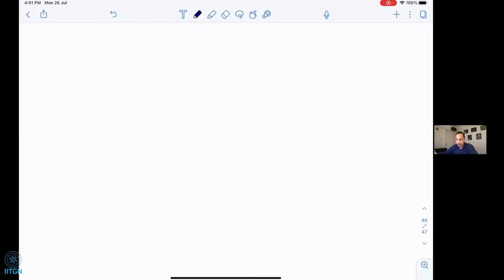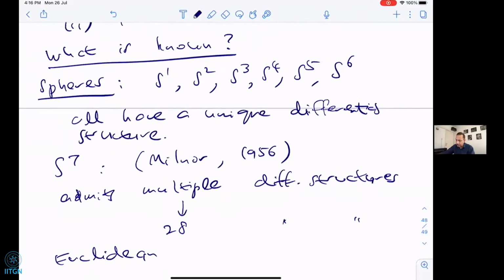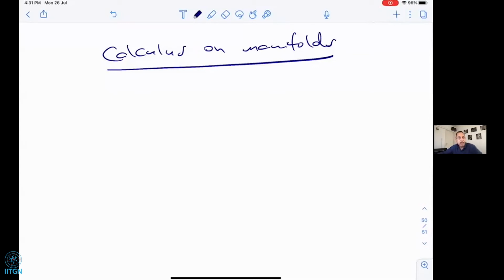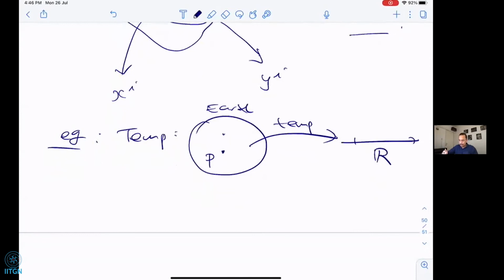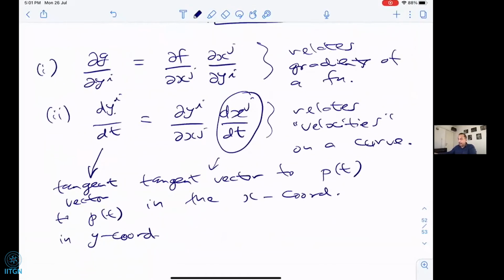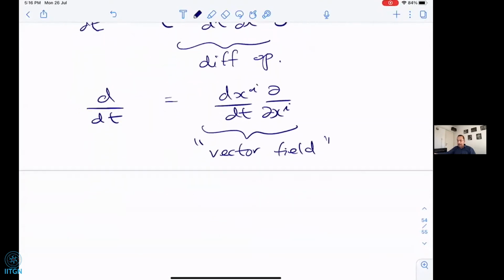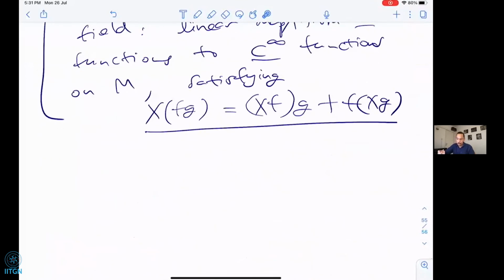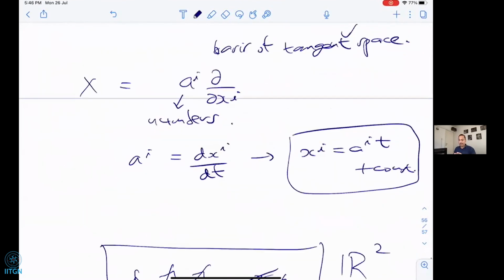Lecture 7.0 | Differential Manifold | Prof Sunil Mukhi | POC 2021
About the course:
This is an informal introduction to Topology and Differential Geometry for physicists. It will start by presenting a brief survey of the key ideas in elementary topology and will then go on to survey the basics of homotopy. Thereafter, differentiable manifolds will be introduced together with a survey of calculus on manifolds. We will then move on to Riemannian geometry, curvature and differential forms. In the last part we will discuss aspects of fibre bundles. Homology and cohomology may be discussed on the way if there is interest.

About the Instructor:
Prof. Sunil Mukhi is a renowned physicist whose main research interests
are the aspects of quantum field theory and String Theory. Prof. Mukhi has worked at the Tata Institute of Fundamental Research in Mumbai, India since 1984. In 2012 he joined the physics department of Indian Institute of Science Education and Research, Pune.

Prof. Mukhi is a Fellow of the Indian Academy of Sciences, Indian National Science Academy and The World Academy of Sciences. He is a recipient of the S.S. Bhatnagar Award for Physical Sciences, 1999 and the J.C. Bose Fellowship, 2008.